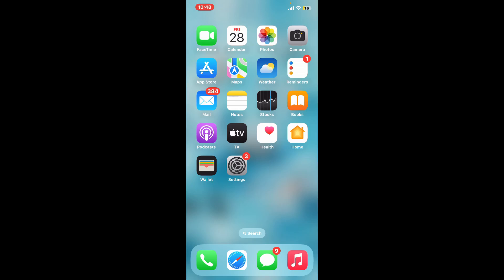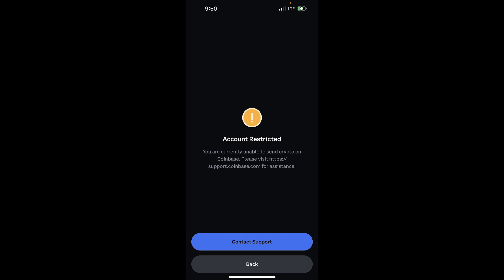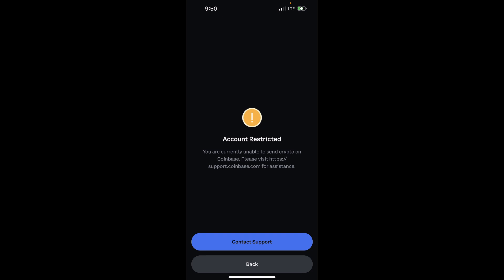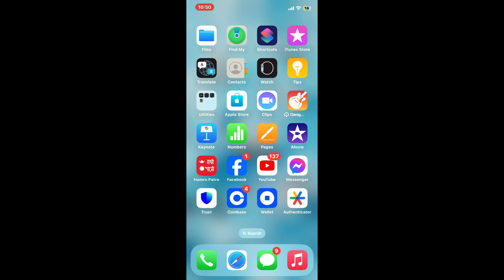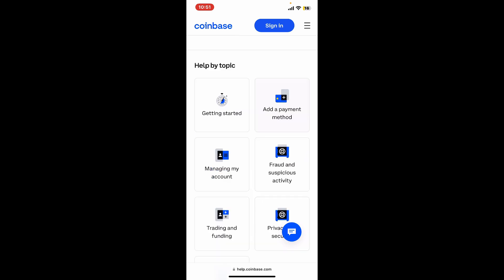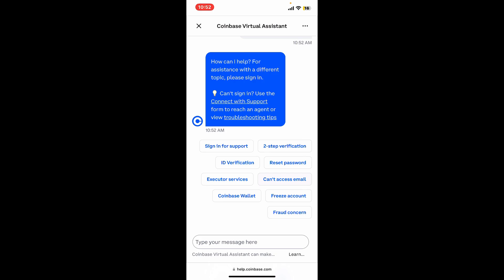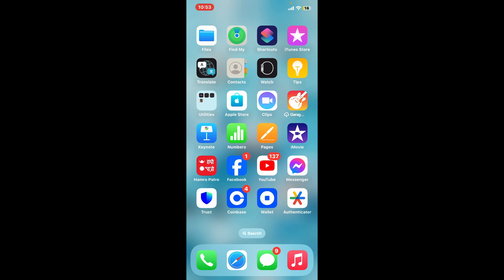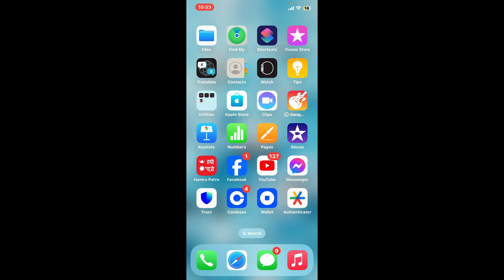How to Fix Coinbase Account Restricted 2024?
Welcome to our tutorial on how to fix a restricted Coinbase account! If you've encountered restrictions on your Coinbase account, don't worry – we're here to help you resolve the issue quickly and efficiently.

Join us as we guide you through the process of fixing a restricted Coinbase account, ensuring you can continue managing your cryptocurrency with ease.